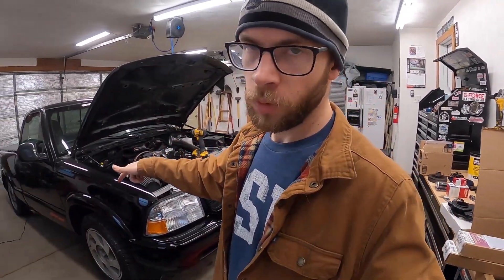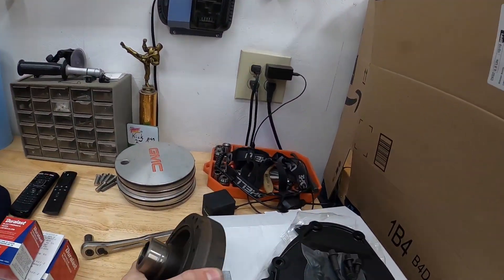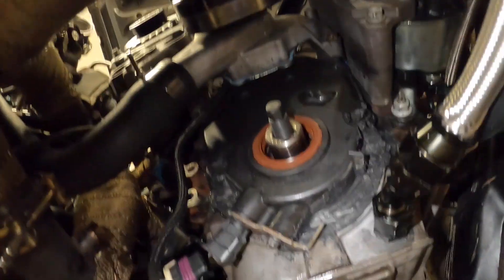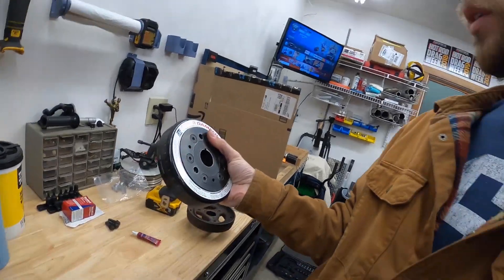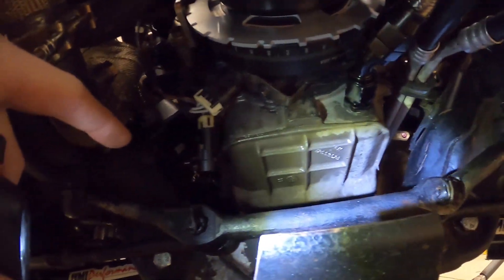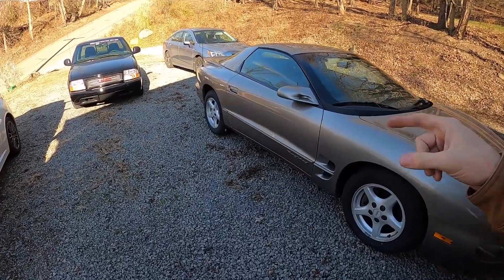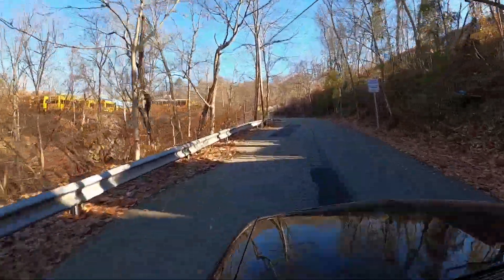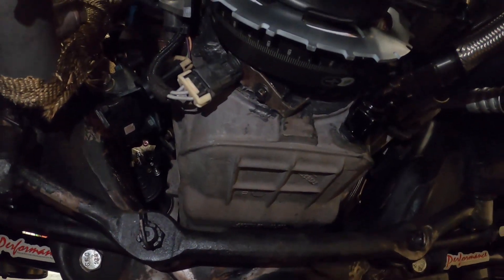Stock PCM + 4 Bar MAP Sensor + Boost Control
Fixing more oil leaks, reinstalling my ATI damper, and adding more features to my custom OS.